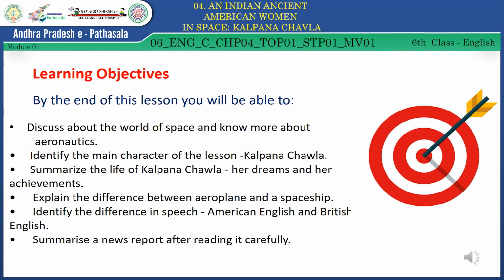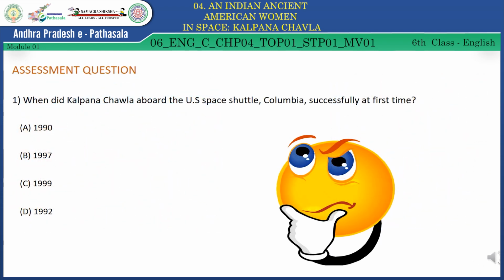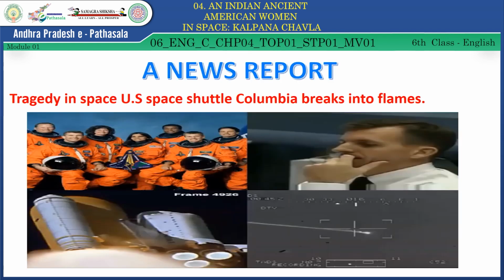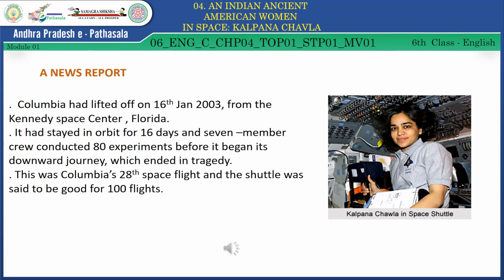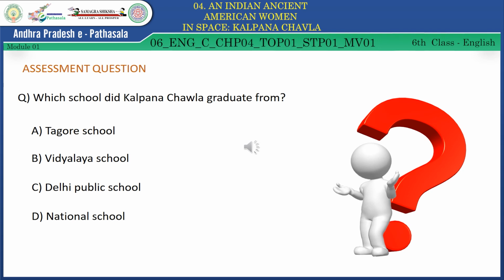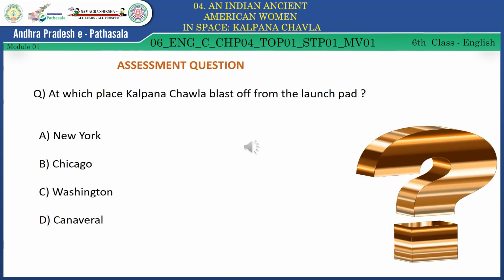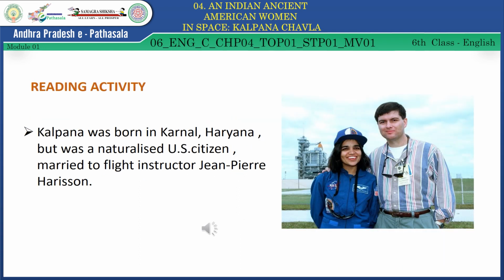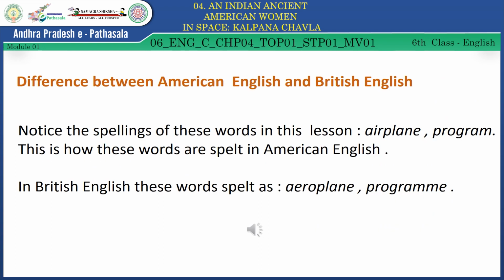6th Class _ English _ An Indian - American Woman in Space Kalpana Chavla _Part 1